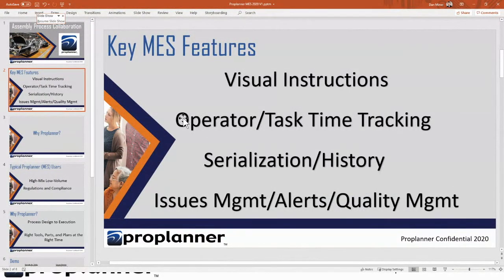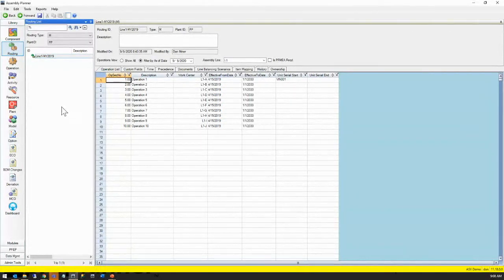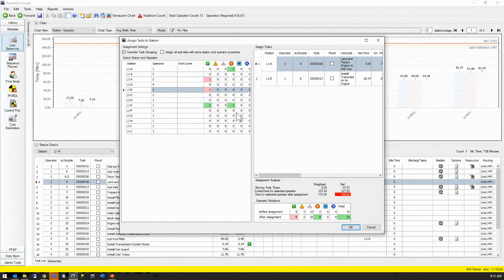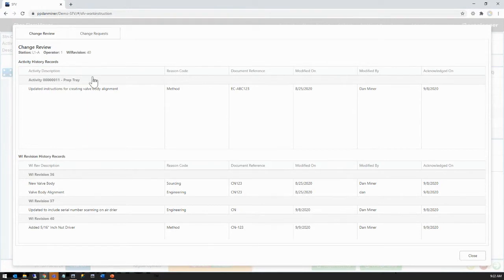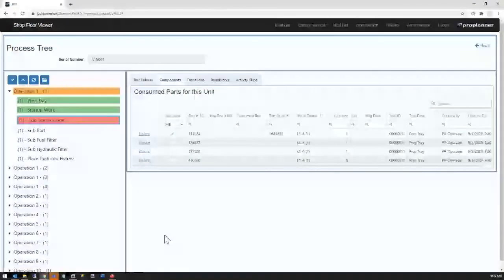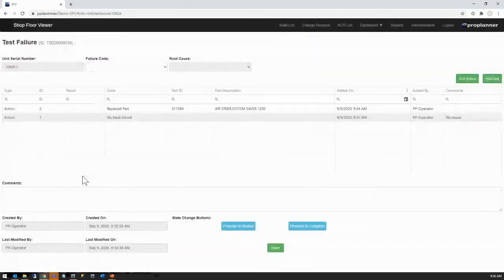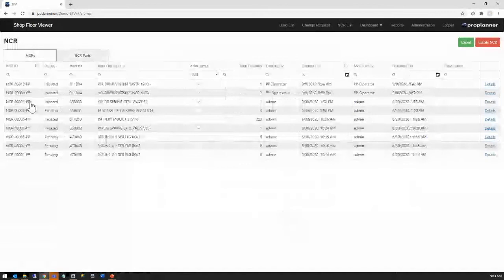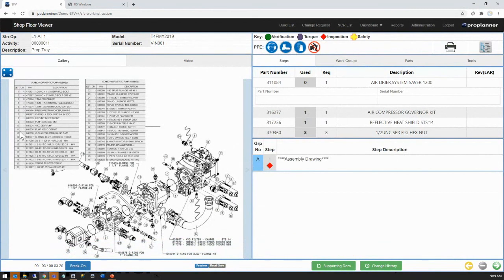MES Webinar with Dan Miner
Proplanner’s MES solution addresses the major challenges of recipe management and mBOM / BOP coordination faced by manufacturers of high-mix low-volume products. Leveraging a unique and powerful process engineering system, Proplanner ensures that the correct parts, tools, and instructions are available to execute the build. Detailed as-built data capture and configurable rules engines are embedded in the system to reduce inadvertent releases and increase throughput.